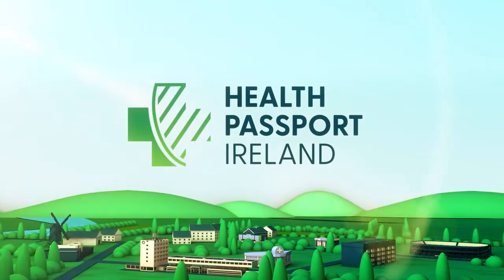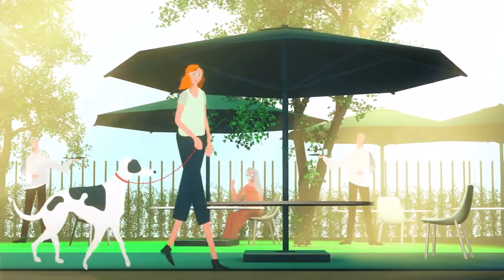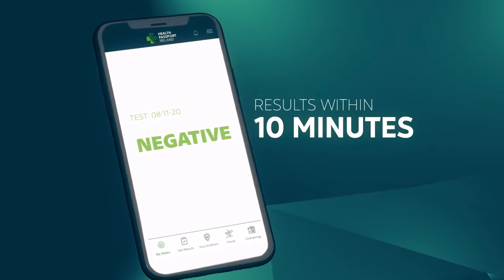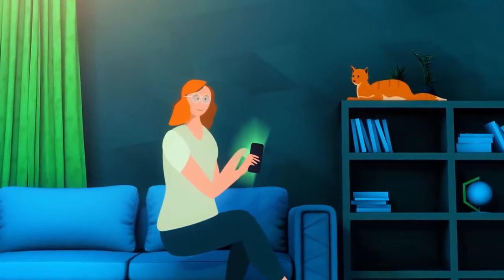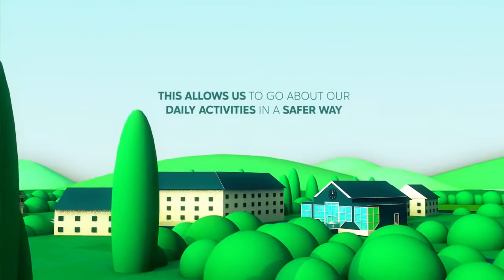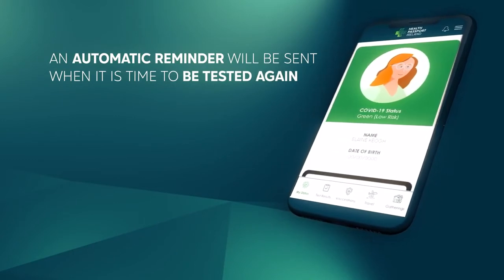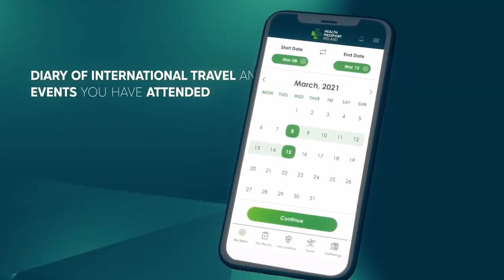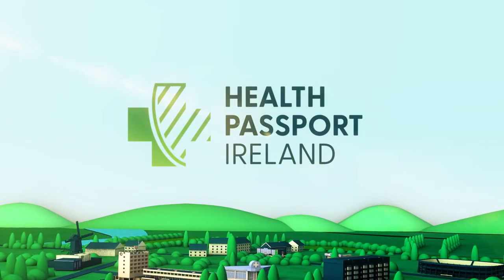Ireland Health Passport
On August 28, 2020, Ireland began a national trial of their new Health Passport Ireland initiative.1 “Protecting Society and Economy,” their website reads, Ireland’s health passports are actually nothing more than a way to track and display results of Rona testing — and facilitate increased Rona testing for businesses and the public, plus display Rona vaccination status, when one becomes available.

At this time, Ireland’s health passports are being launched on a trial basis within a range of industries, including health care (hospitals and nursing homes), child care, education, agriculture, entertainment and others. It’s plausible that they could soon be required to gain entry into schools, hospitals, offices, airports and more.

** Links for Hope! **

**Bug Out List **

**HEALTH ESSENTIALS**